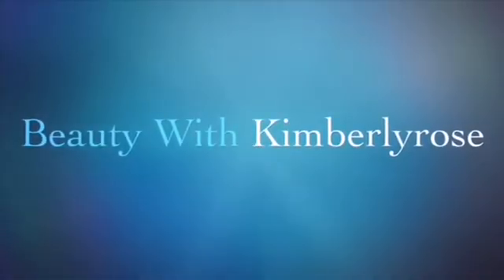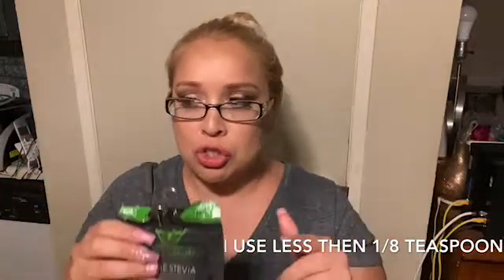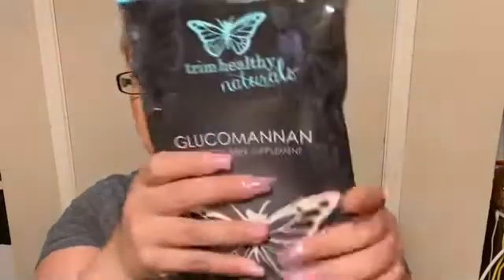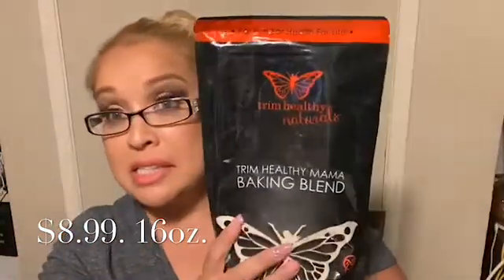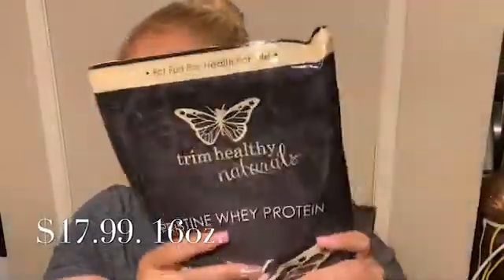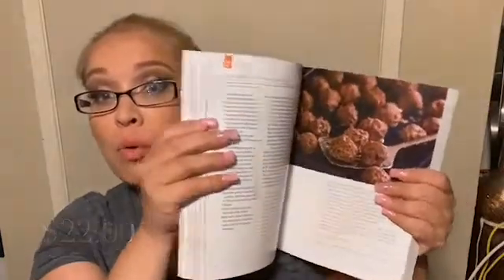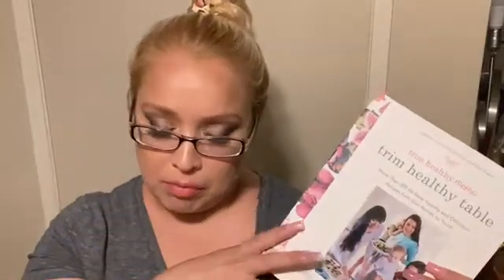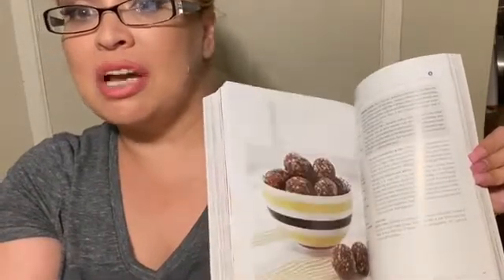Trim Healthy Moma Unboxing. I’m Ready To Go Healthy!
Hey guys welcome back.  Today I received my first order for trim healthy mama for 2020. I placed the order last week and it’s already here. If you’re ready to start a healthy lifestyle then maybe some of these products will interest you.

To sign up for FabFitFun and get $10 off your first box use

-I'm on Instagram @beautywithkimberlyrose

Thank you for spending time with me. My name is Kimberly and I live in California with my daughter. So make sure to hit the subscription button to be notified when I upload a video.

As always, have a blessed day!